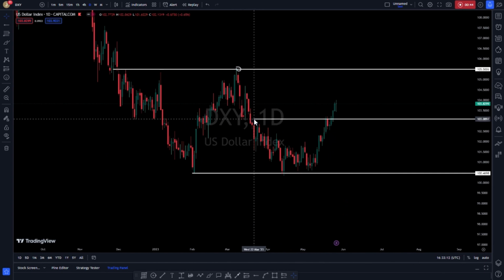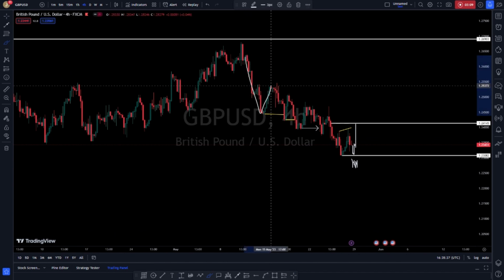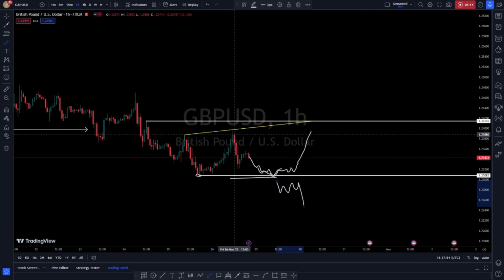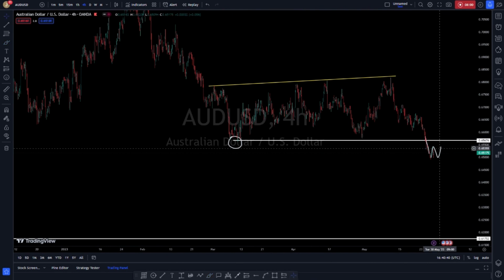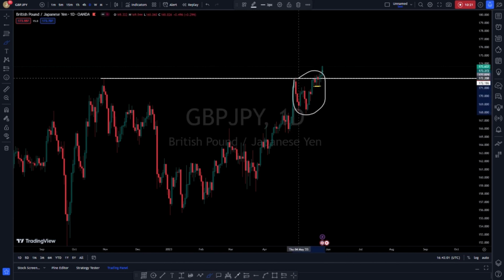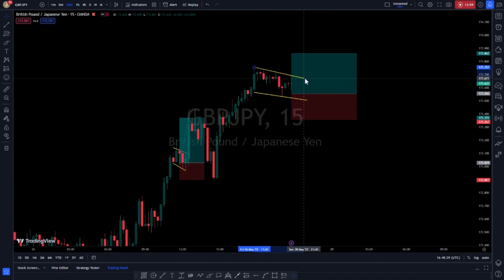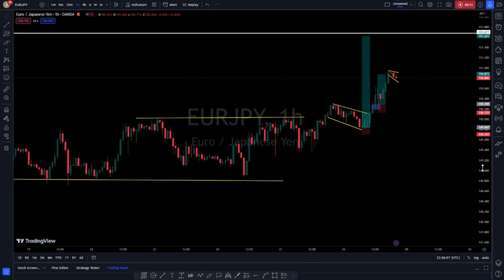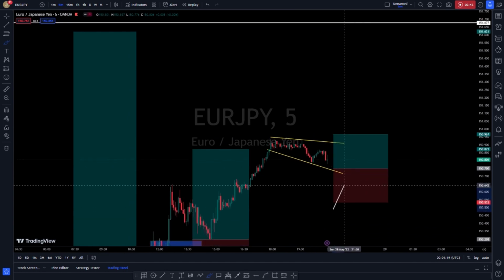MUST WATCH 😳:THE SIMPLEST STRATEGY TO TRADE WITH (falcon strategy)👇👇🔥🔥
This video will teach on how to go about price action